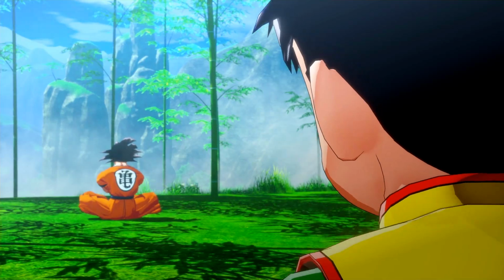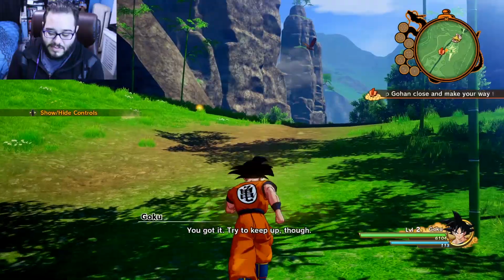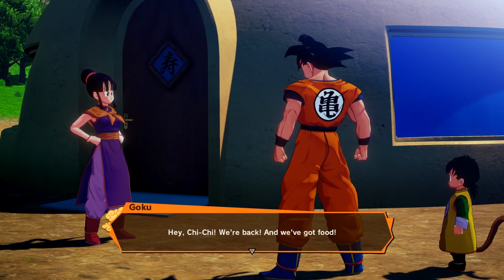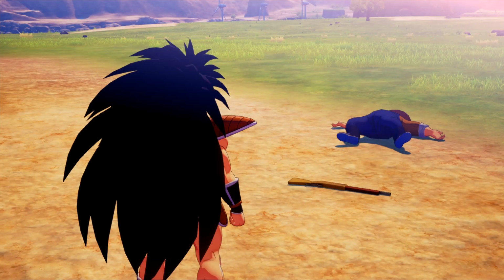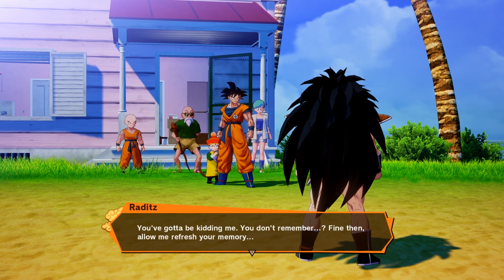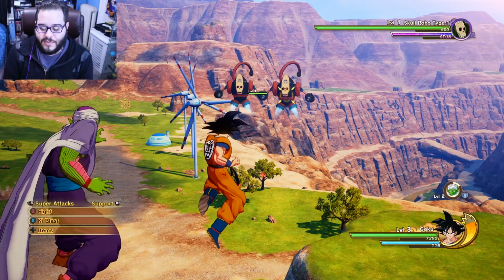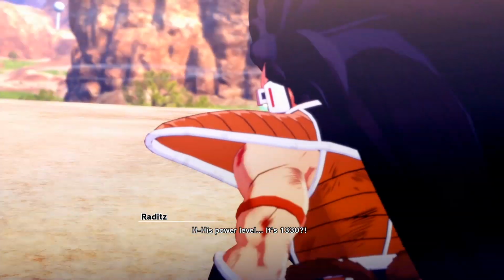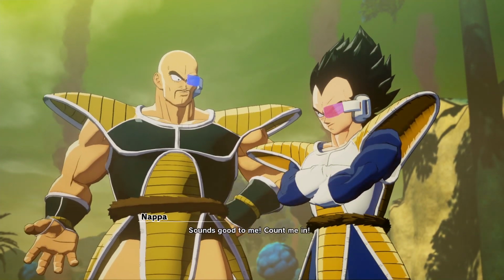ALRIGHT LET'S GIVE RADITZ THE HANDS BUT THIS TIME IN AN RPG! |DRAGON BALL Z KAKAROT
Really wanted to play this and I hope you guys enjoy it as much as I am! ROAD TO 2000!!!

Follow Him!